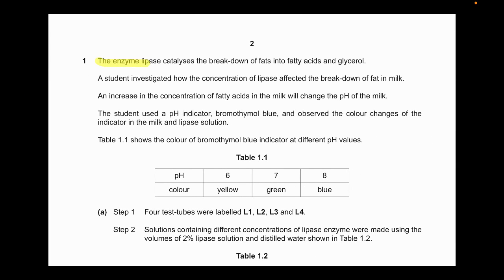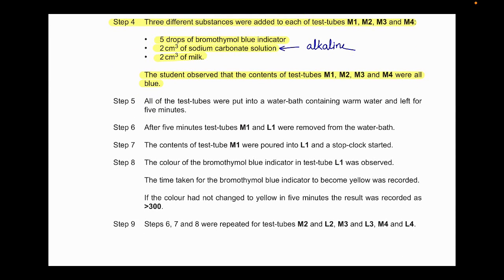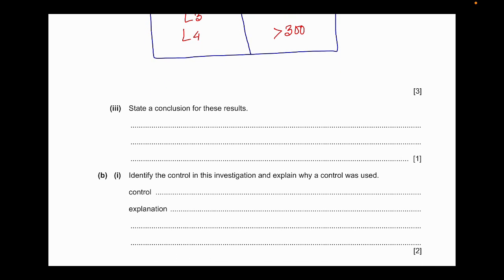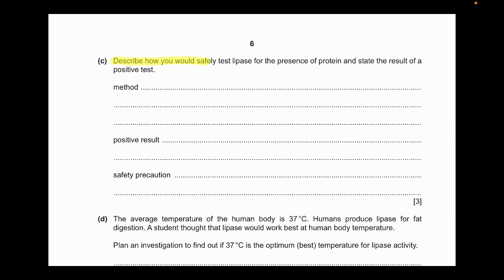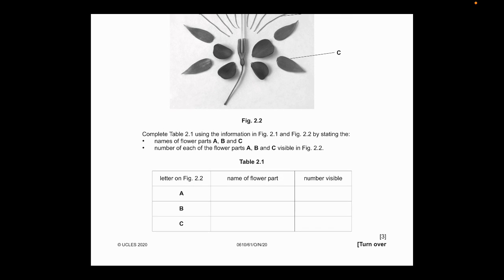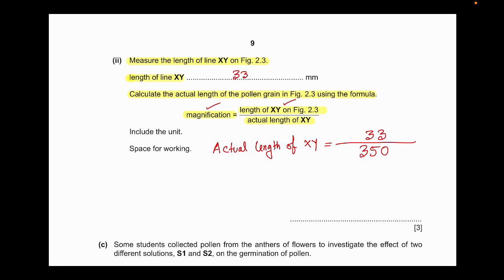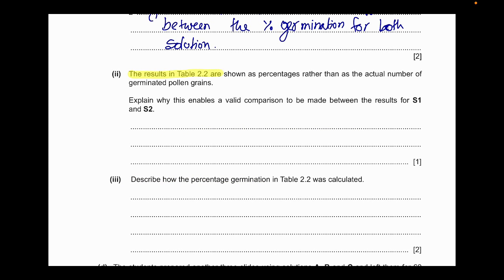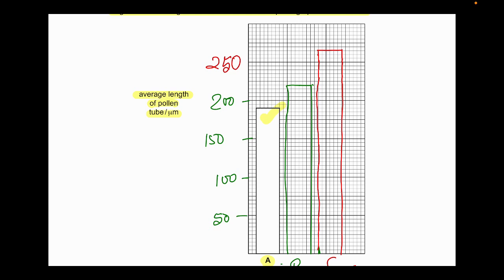0610_W20_QP_61 SOLVED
Hello Everyone

-TIME STAMPS-
00:00 INTRODUCTION
00:14 Q1
11:02 Q2